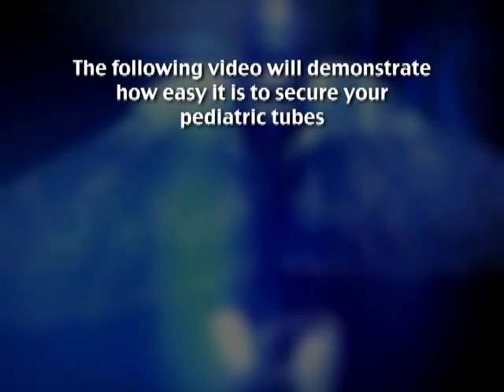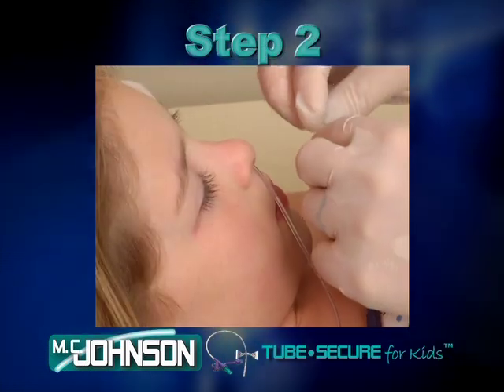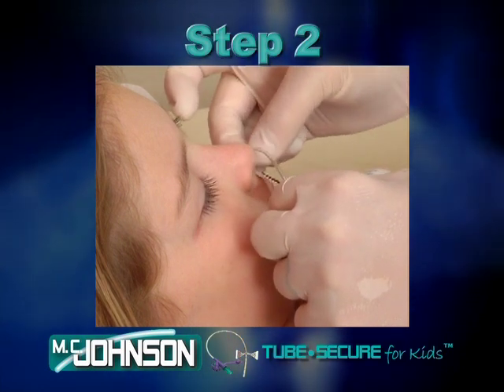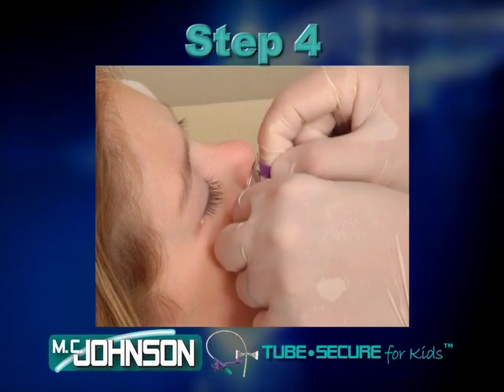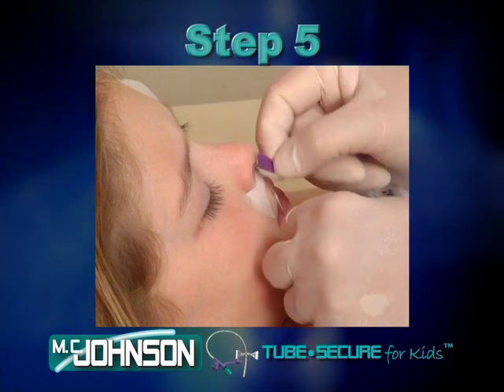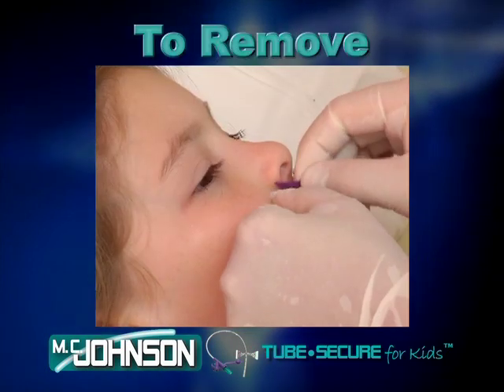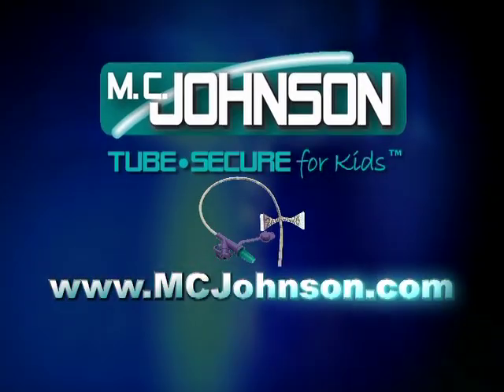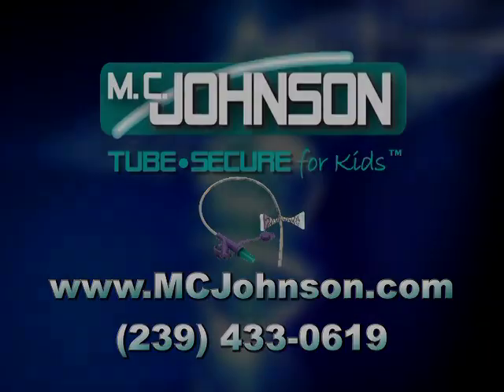Tube•Secure for Kids™ by MC Johnson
Demo video for MC Johnson's Tube•Secure for Kids™ explaining proper application to secure pediatric tubes.